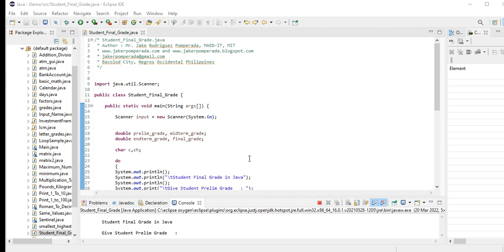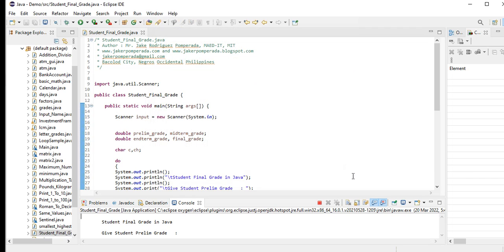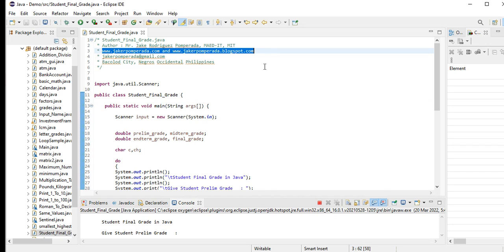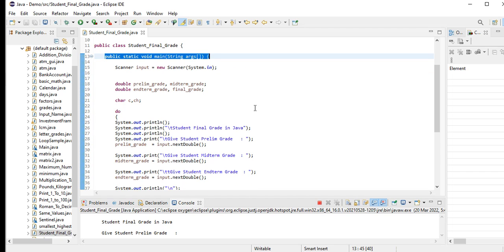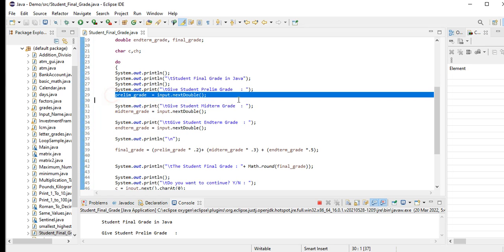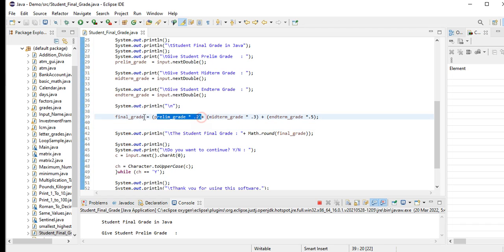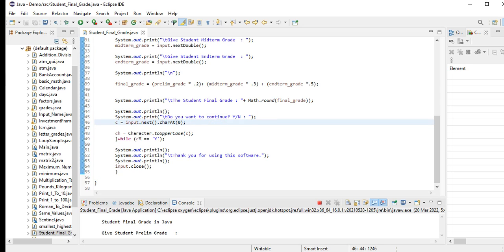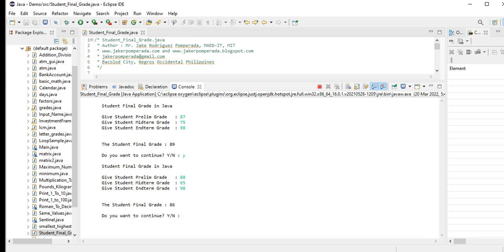Student Final Grade in Java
A program that will ask the users prelim,midterm, and endterm grade and then the program will compute the final grade of the student and display students in the screen using Java programming language.